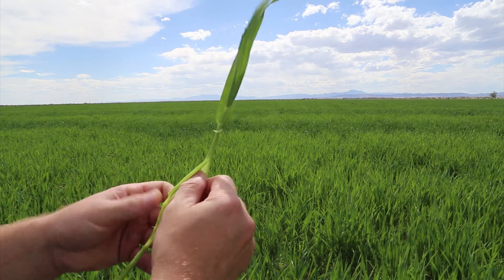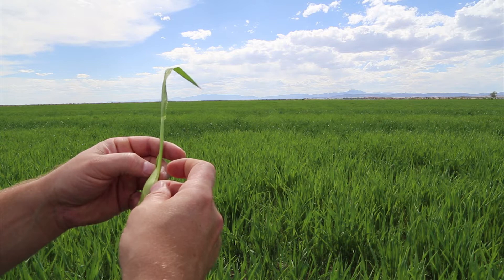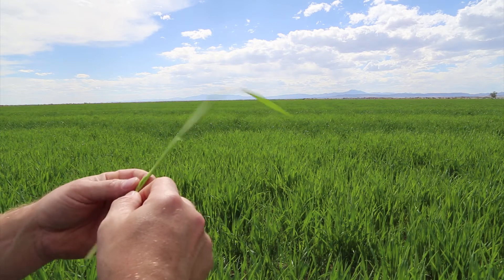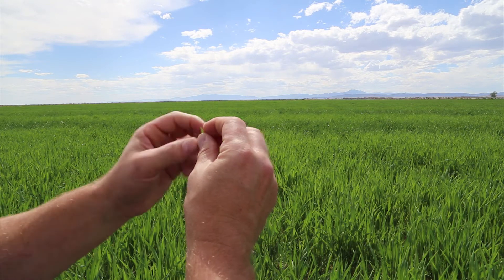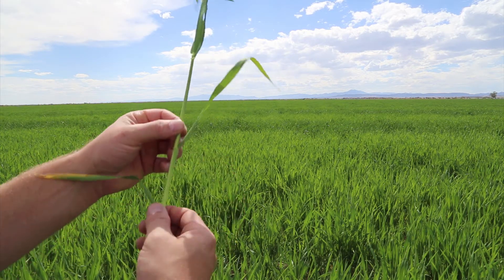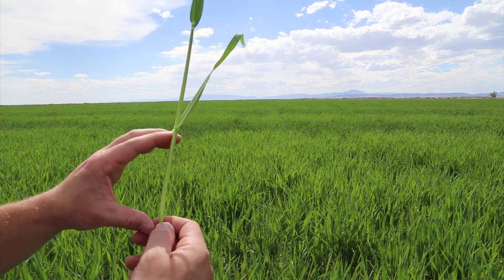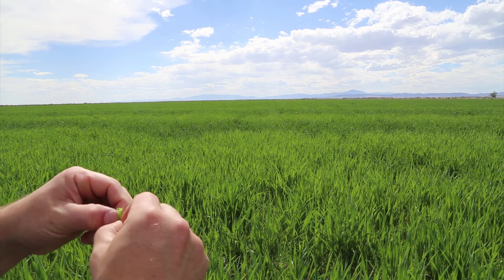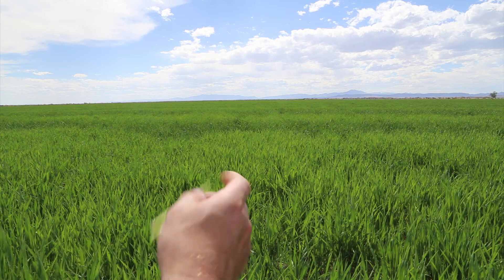"Listen and Learn" more about AIM's barley grass.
AIM biologist and QA Manager Phillip Jermann talks about the barley plant.